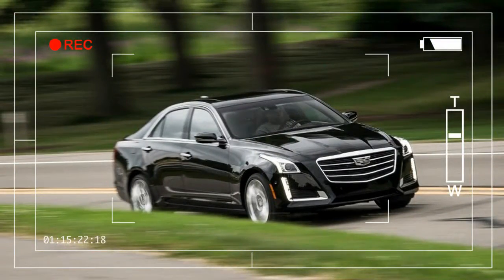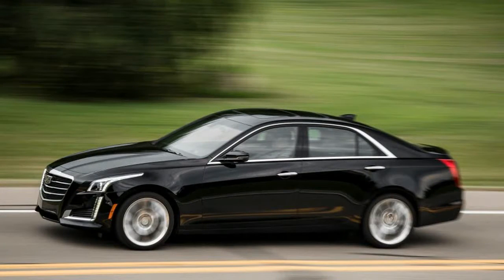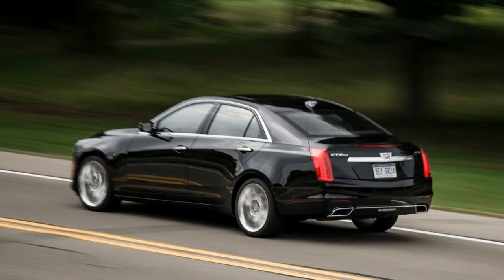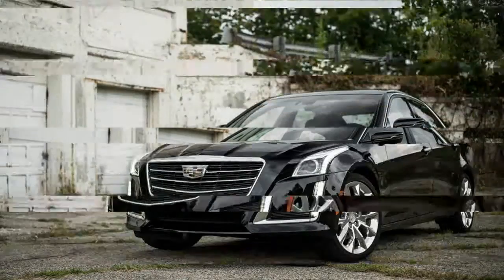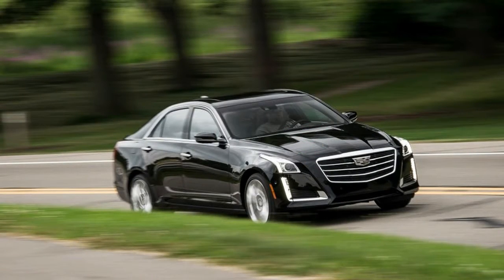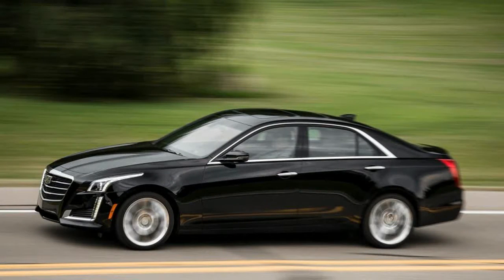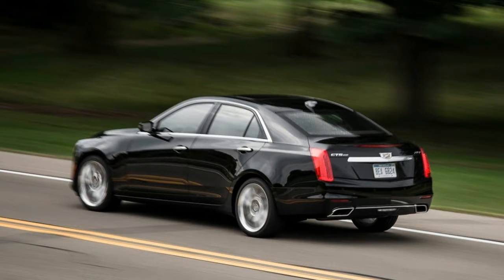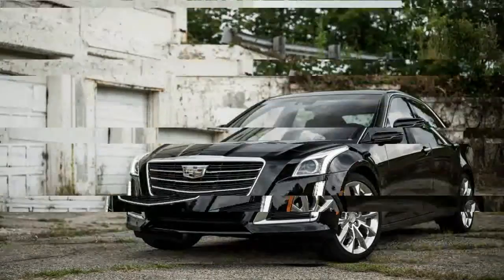Hot News Low Price 2016 Cadillac CTS 2 0T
Hot News Low Price 2016 Cadillac CTS 2 0T - If any product deserves the lion’s share of credit for Cadillac’s ever-ongoing renaissance, it’s the CTS. It was a promising sports sedan when it debuted for 2003, but it took the refinements of the second generation launched five years later before it really delivered. Recognizing this, we named the CTS to our 10Best list in 2008, 2009, and 2010. The third generation—introduced for 2014—continued the trend, a 10Bester again for 2014 and 2015.

2017 cadillac cts 3.6l luxury, 2017 cadillac cts coupe, 2017 cadillac cts 2.0l turbo luxury, 2017 cadillac cts 3.6l premium luxury, 2017 cadillac cts 2.0l turbo base, 2017 cadillac cts 3.6l twin turbo v-sport, cadillac cts 4, cadillac cts v